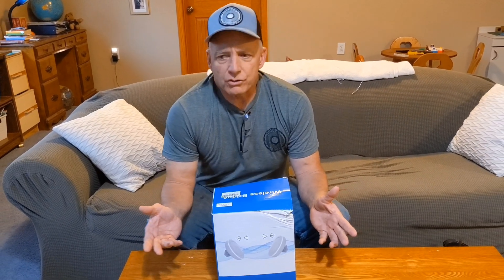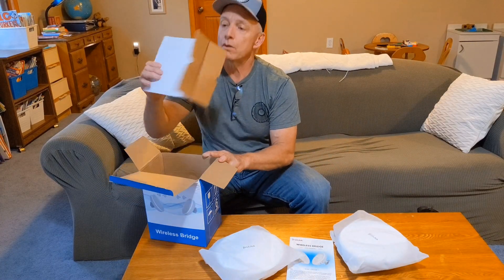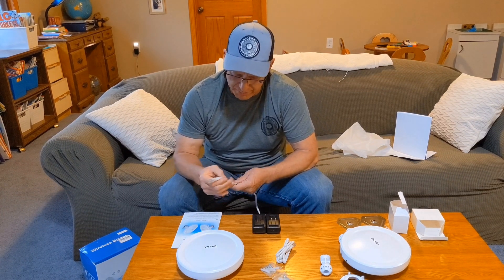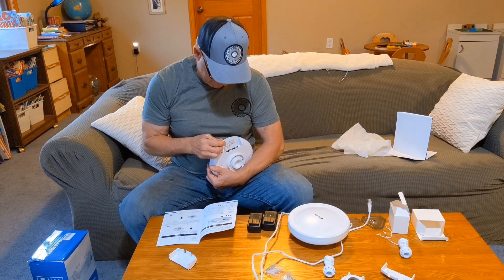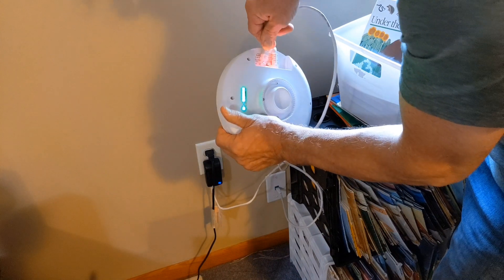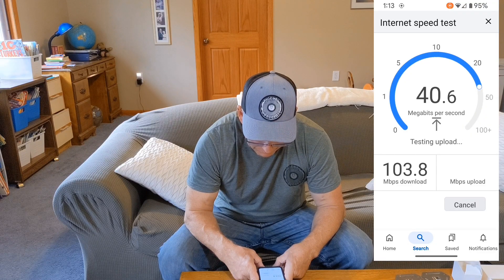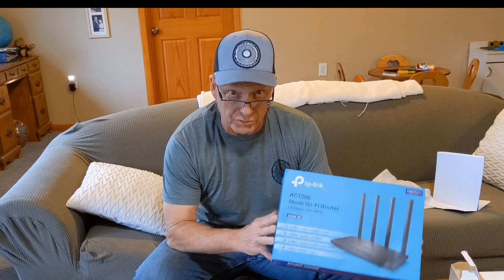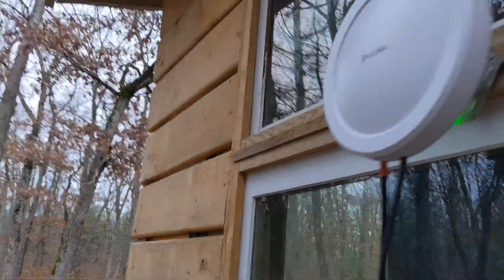ULNA PTP Wireless Wifi Bridge Install and Review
Ulna PTP Wireless Bridge Install and Review

Tired of Wi-Fi dead zones or limited network reach?
Build Your Own Wireless Bridge and Expand Your Network Today!

In this video, we'll guide you, step-by-step, on how to set up a Point-to-Point Wireless Bridge right at home. No more frustrating Wi-Fi dropouts or limited connectivity.
What you'll learn:

 * The Basics: Understand what a Point-to-Point Wireless Bridge is and why it's a game-changer.
 * Essential Gear: Discover the hardware you need to get started.
 * Easy Setup: Learn how to configure your bridge with simple, clear instructions.
Even if you're new to networking, you can do this! We break down complex terms into plain English, making the process easy to follow.
By the end of this video, you'll have:
 * A reliable wireless connection between two points
 * Expanded your network's reach
 * Eliminated Wi-Fi dead zones

Where you can buy the Ulna. CPE609P Wireless PT Bridge

CODE, 6CILSMRA
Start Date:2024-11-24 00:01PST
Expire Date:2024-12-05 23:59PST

Where you can buy the TP Link AC1200 Wifi Router